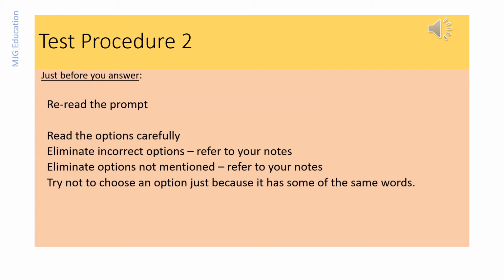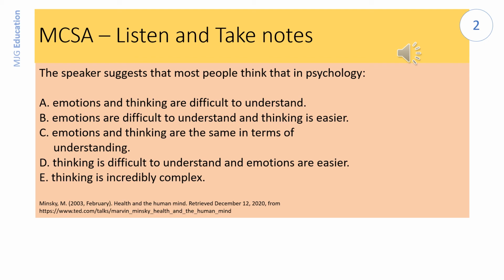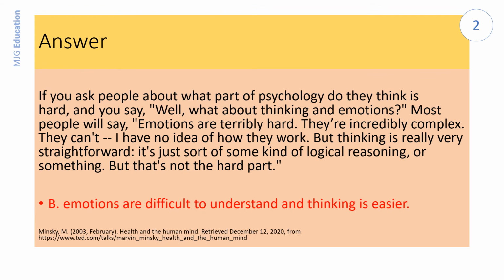PTE Academic Listening Multiple Choice Single Answer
Listening Task Multiple Choice Single Answer is exampled with examples.